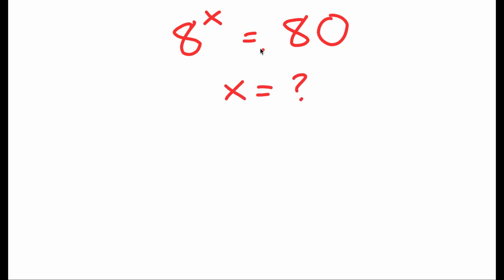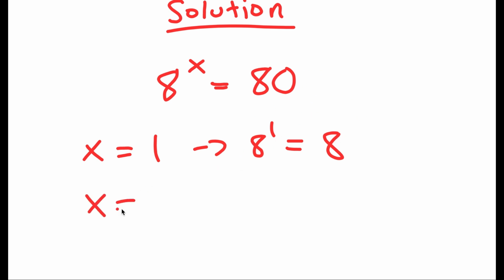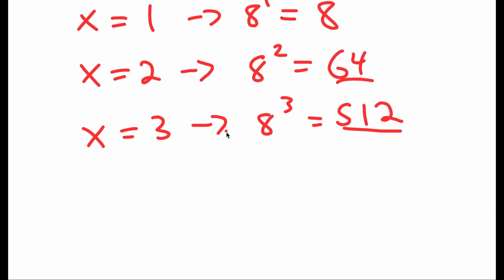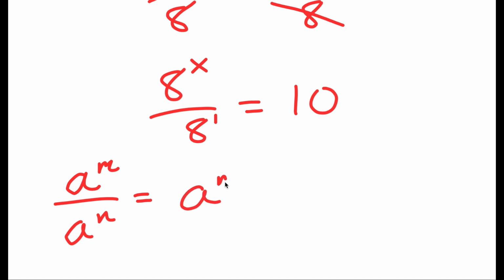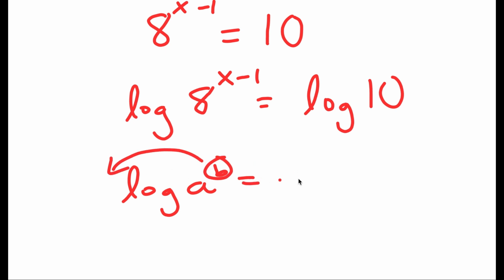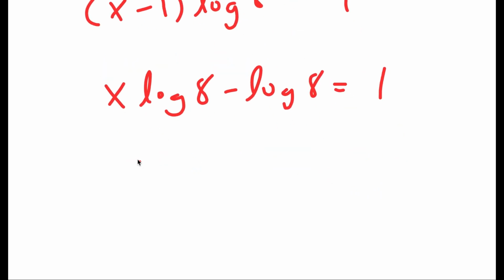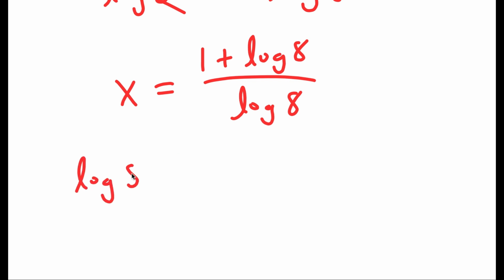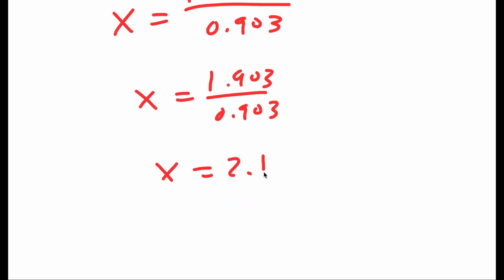A Beautiful Problem For Geniuses | Exponents Challenge